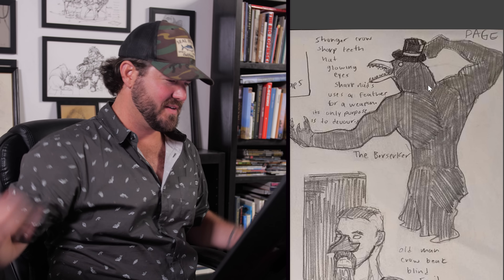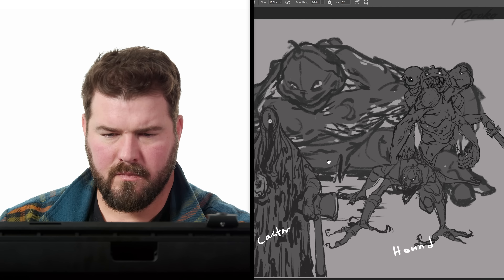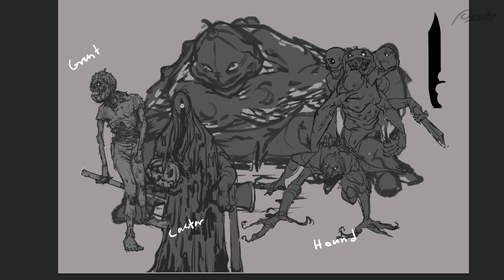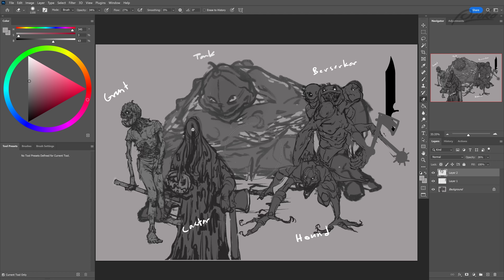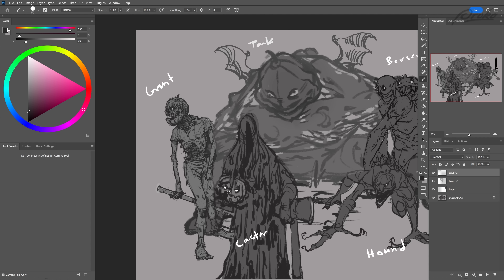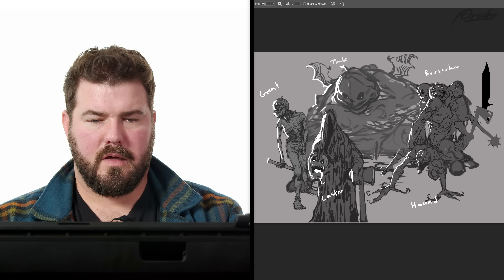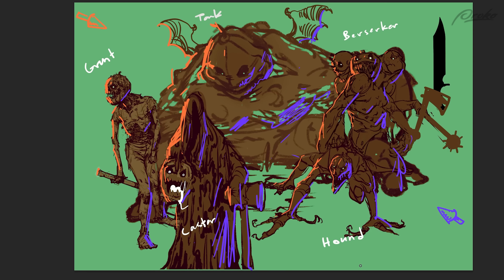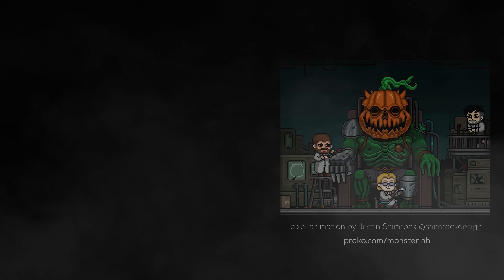How to Add Personality to Your Character Designs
Scott Flanders is back in the Monster Lab and is reviewing student submissions for character line ups! In this critique you’ll get advice on some creative ways you can add unique traits to your character designs to give them personality.

CREDITS:

Editing - Charlie Nicholson
Publishing - Alex Otis, John Birchall